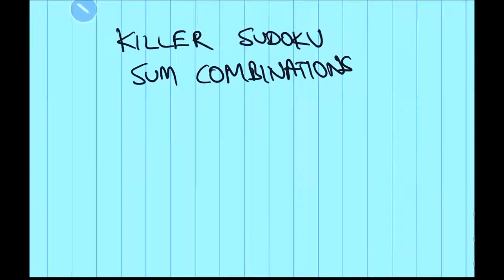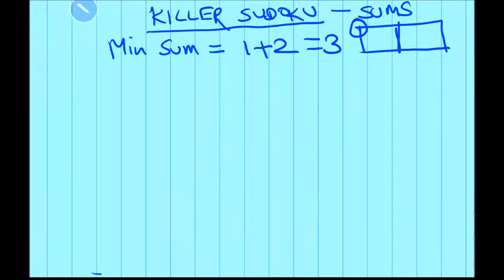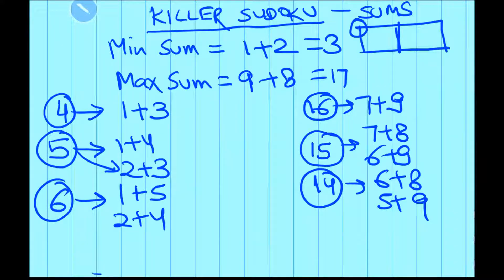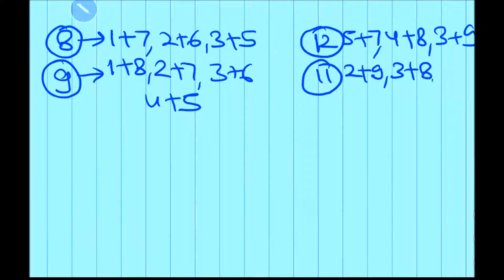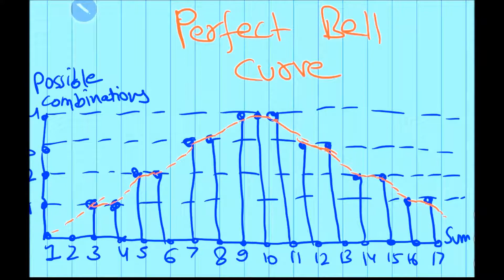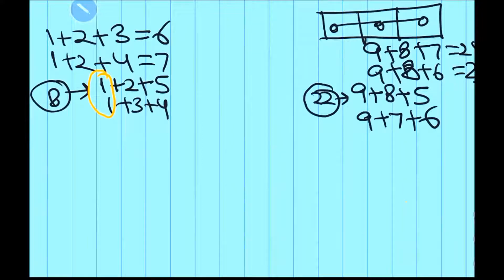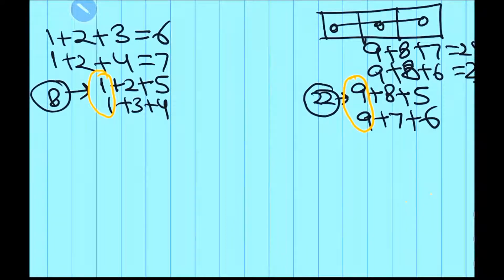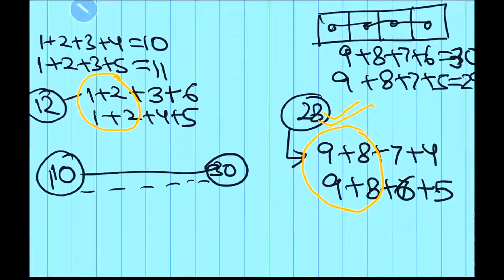Sudoku techniques | Basic sums and combinations in maths | killer sudoku | solving tricks and tips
Killer sudoku uses sum combinations and is very useful to build the logical mind. This helps in overall development of all specially for kids. Beginner in Killer Sudoku, check this link for introduction